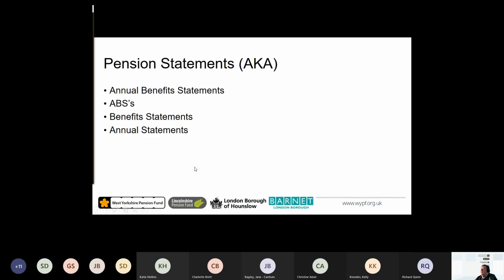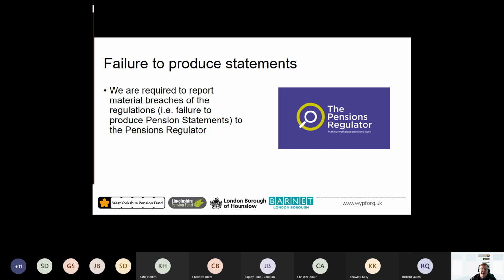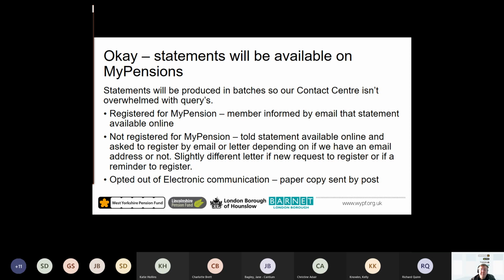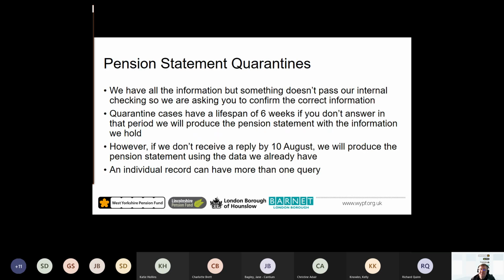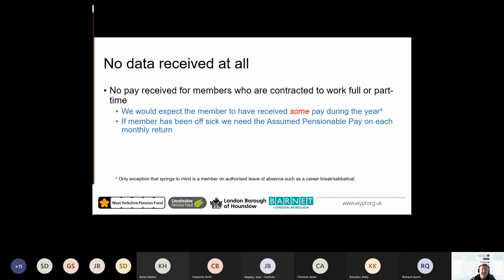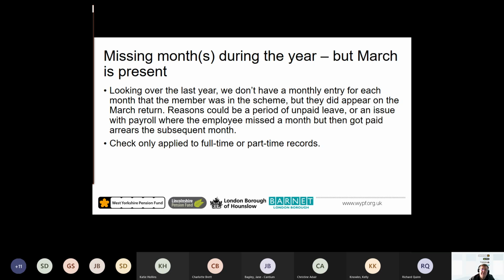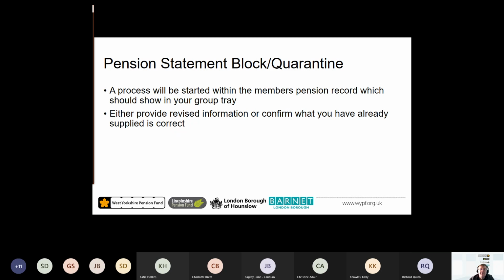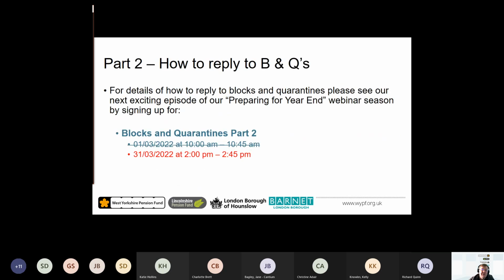Employer webcasts - Pension Statement Blocks and Quarantines Pt 1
Pension Statement Blocks and Quarantine